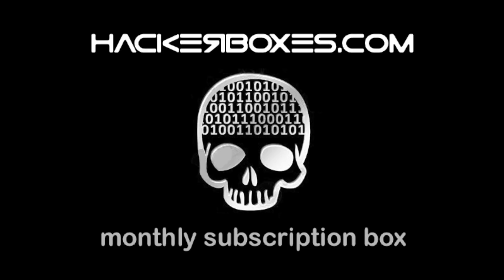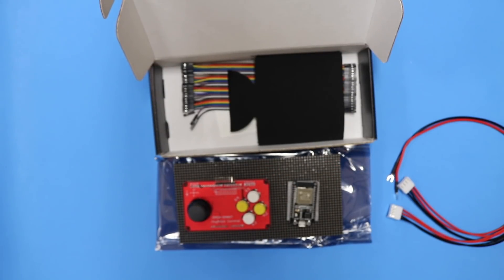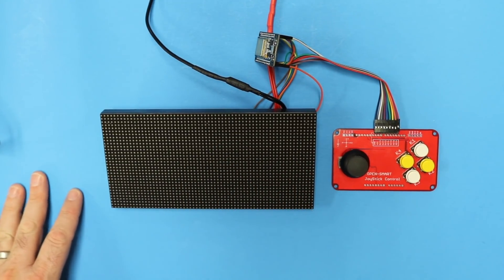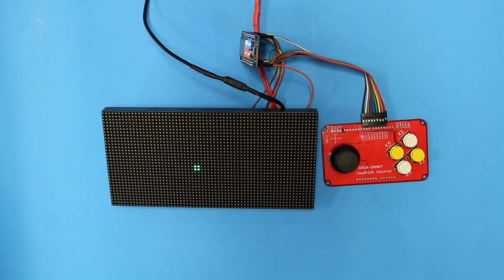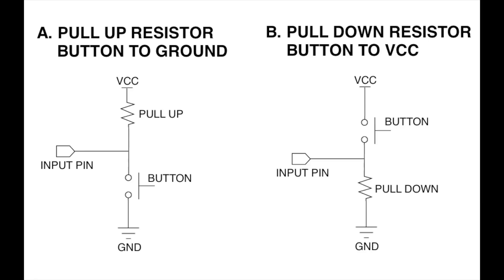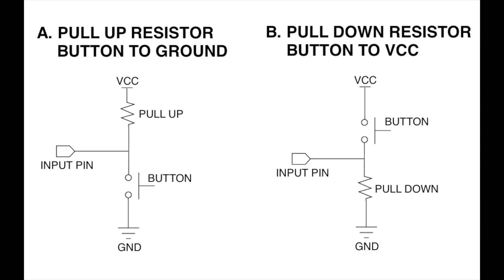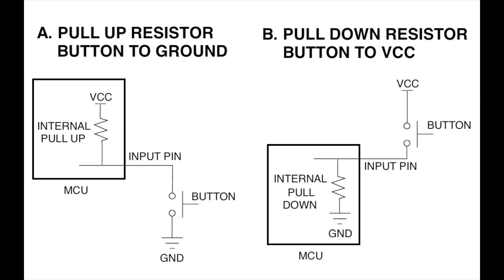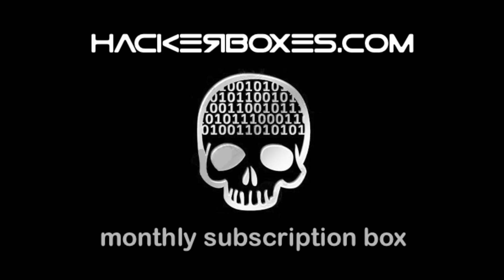HackerBoxes 0036 JumboTron Unboxing